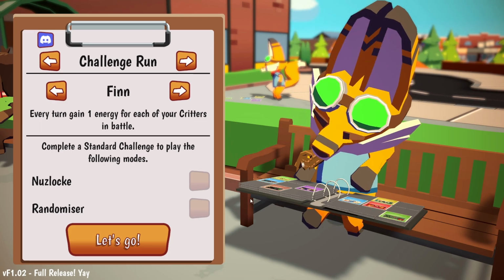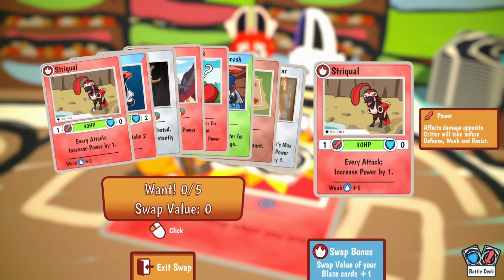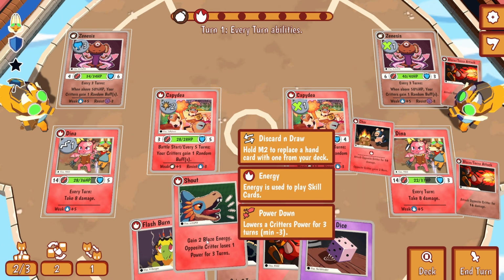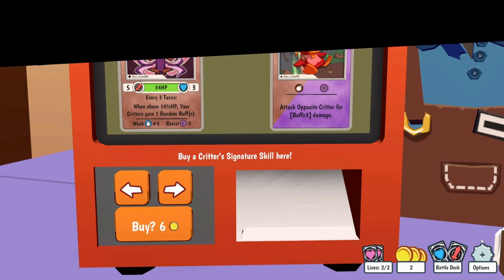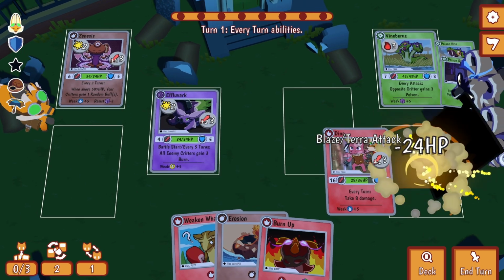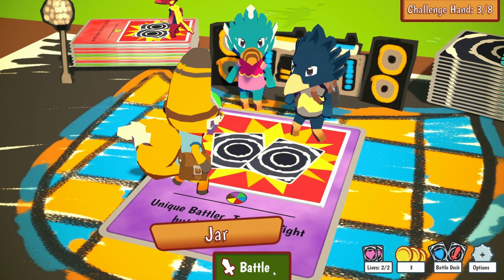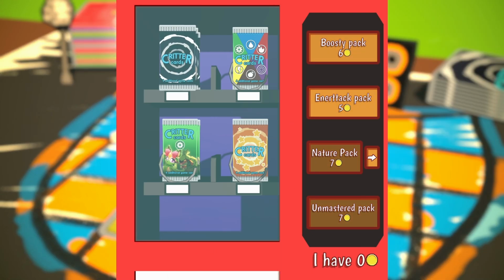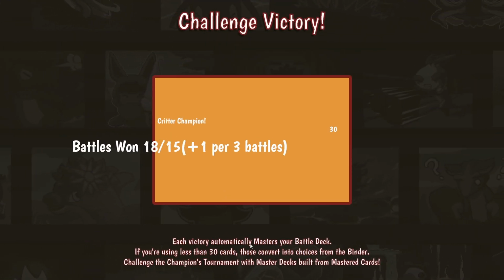Flaming Victory🔥Isle of Swaps Full Gameplay (Standard Run as Finn)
Watch unedited Isle of Swaps gameplay of a complete run as Finn, utilising a Blaze (Fire Type) deck as the primary element. The game turned around when I purchased a Blaze Booster Pack and getting an epic critter card.

Isle of Swaps is a pokemon tcg inspired roguelike. Win battles, swap cards, buy booster packs, and build a deck that can take you all the way to Championship Victory.

Chapters:
0:00 Act 1: The Terra World Tournament
19:32 Act 2: Spectral Graveyard
34:28 Act 3: Volt Disco